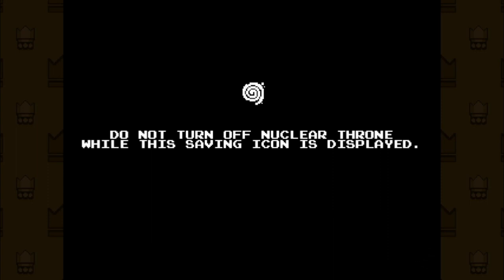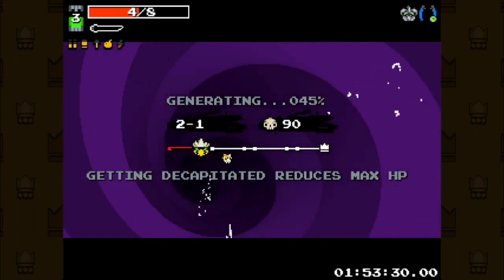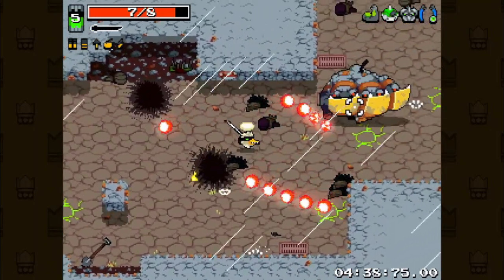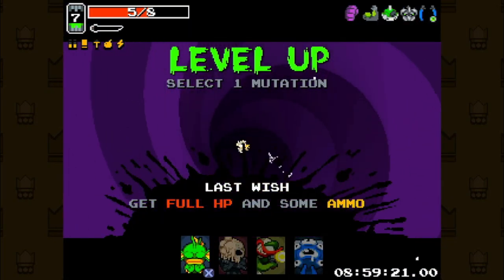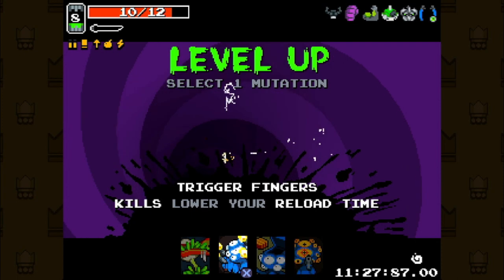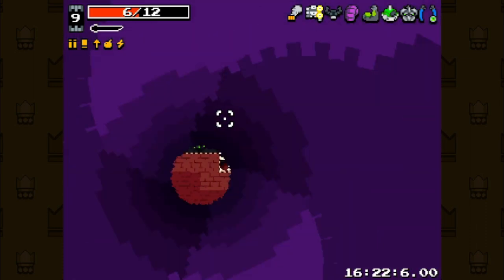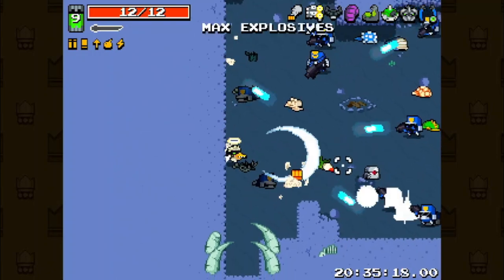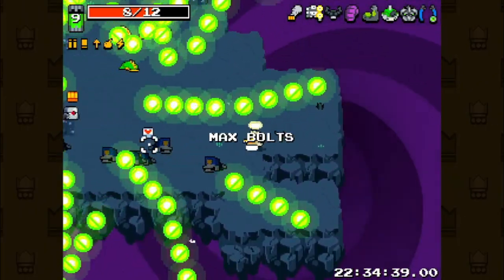Nuclear Throne: Chicken Sword Only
I'd be more effective using a piece of wet tissue paper than this pathetic noodle on a stick.  Oh well, heres the edited version of the run